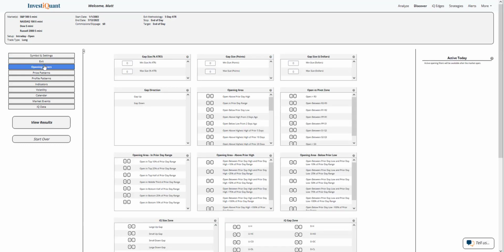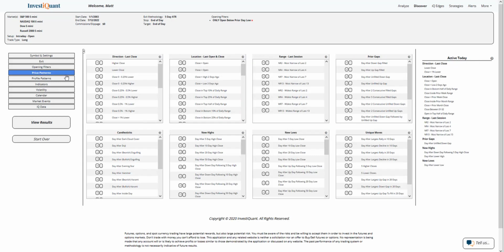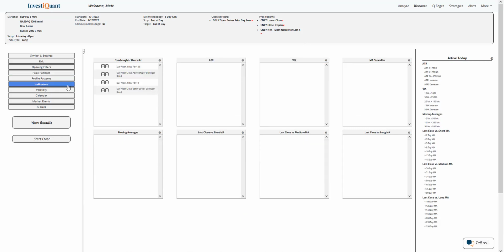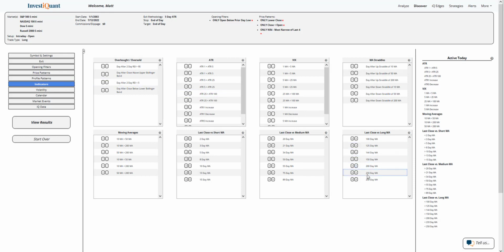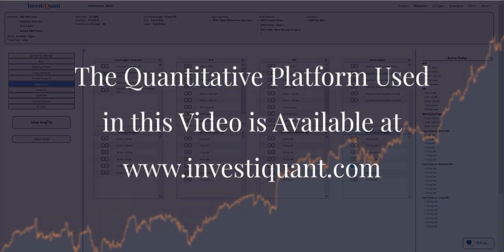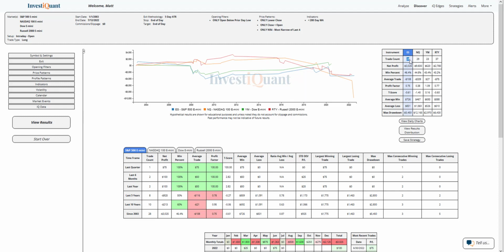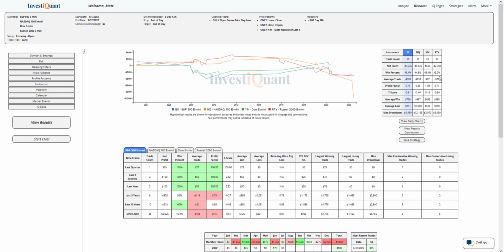The markets put in a narrow range day yesterday, here is what has followed that pattern.